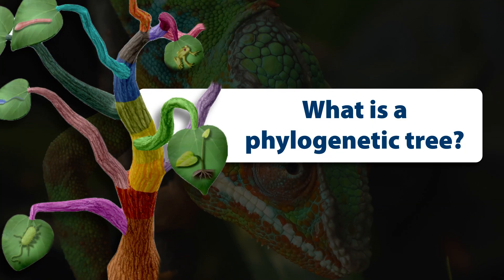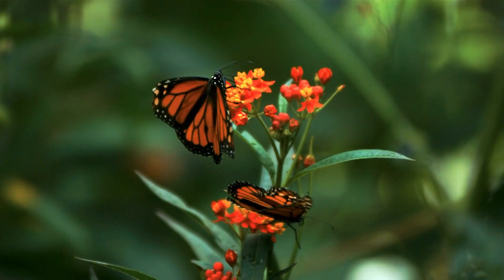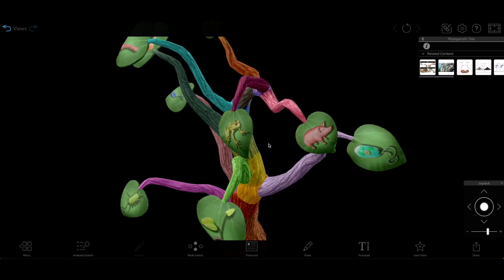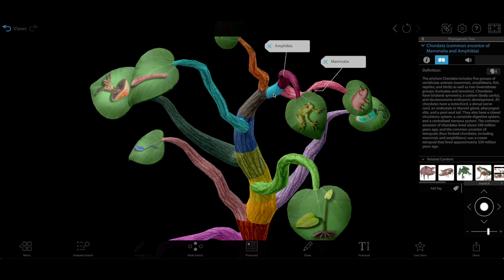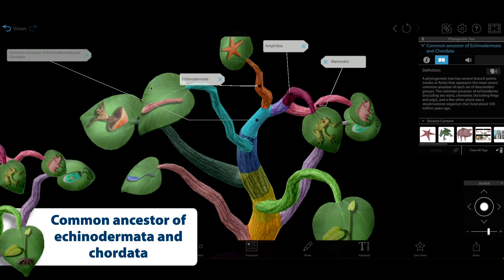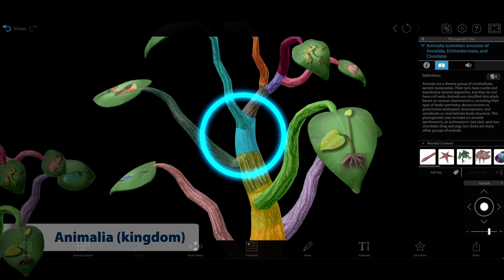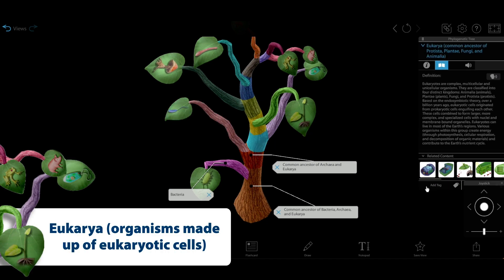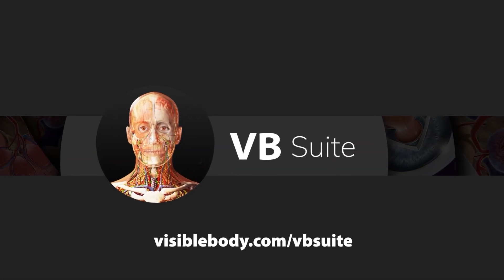Visible Body | What is a Phylogenetic Tree?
Scientists use a visual tool called a phylogenetic tree to study evolutionary relationships between groups of organisms. To explore what a phylogenetic tree can show us, we'll look at the interactive 3D phylogenetic tree model in Visible Body Suite.